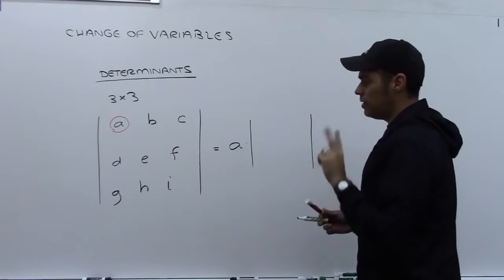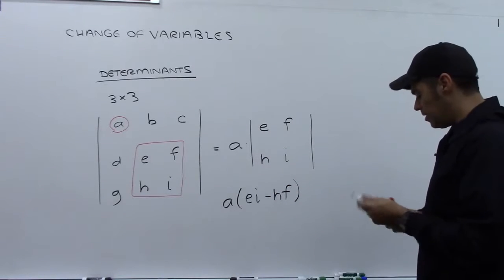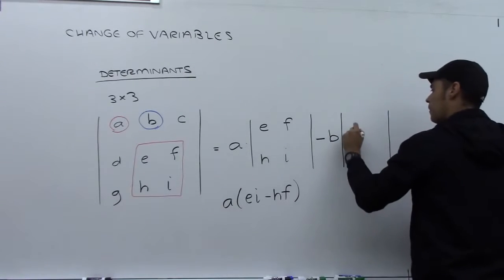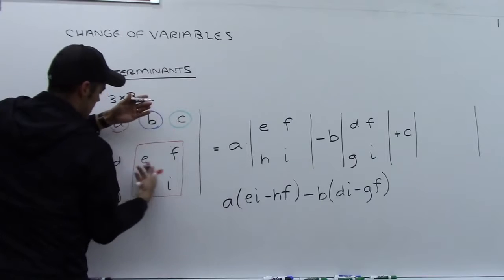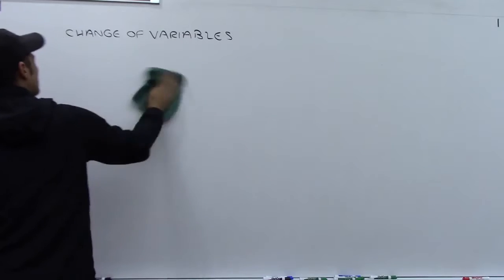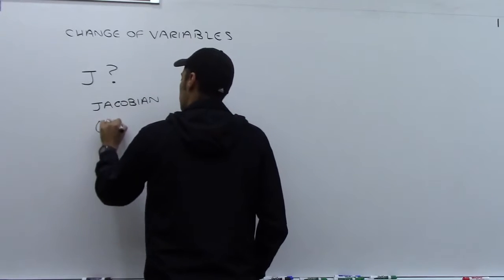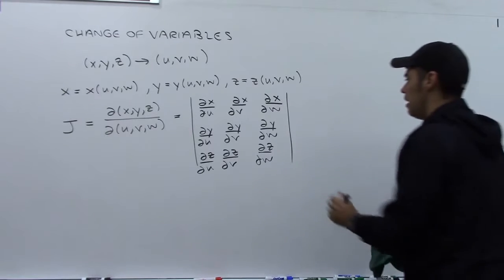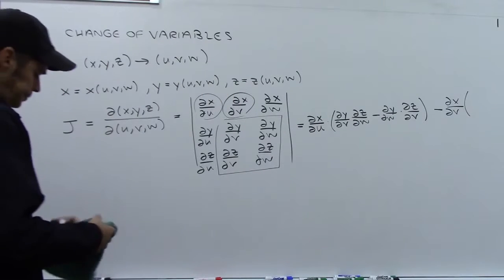2415 Day19 12-7 Triple Integrals in Spherical 12-8 Change of Variables part3